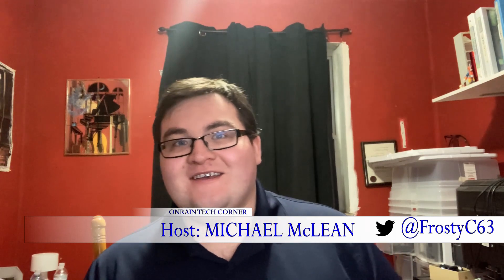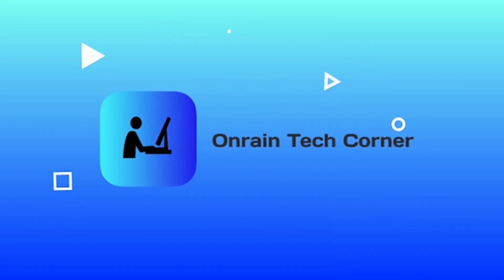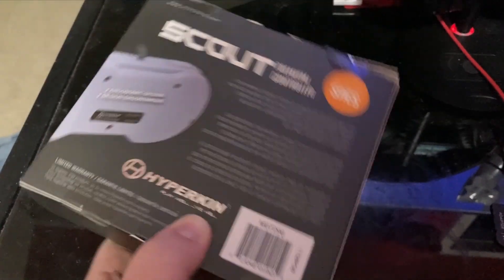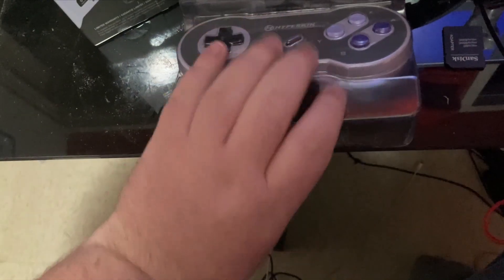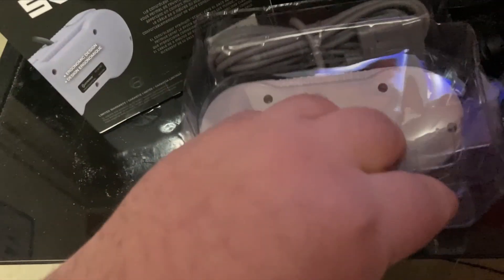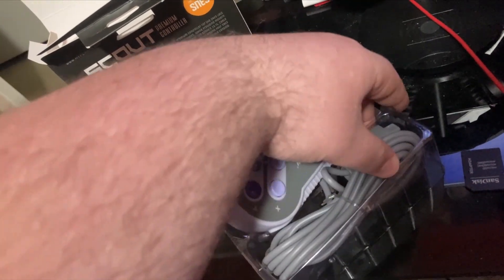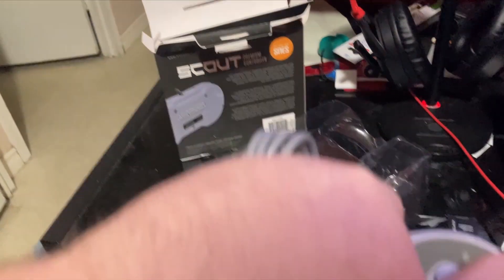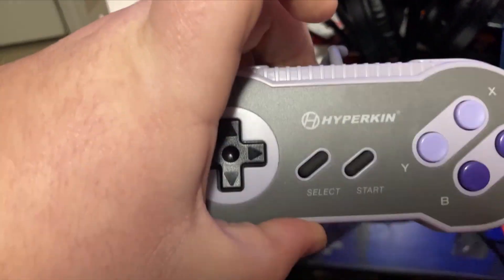Hyperkin Scout Premium SNES Controller | Onrain Tech Corner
Today we're Unboxing a SNES Controller

Let's Play Channel: Coming Soon!